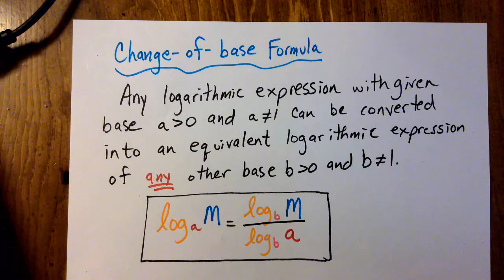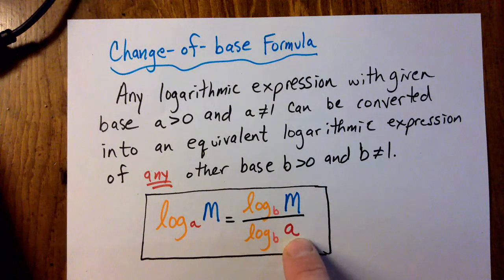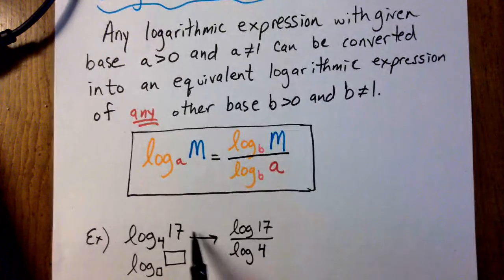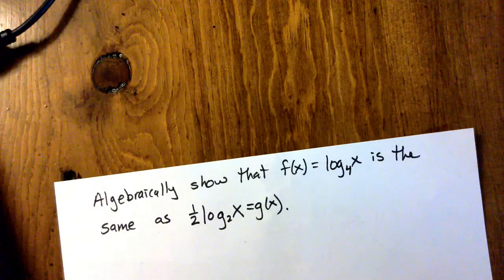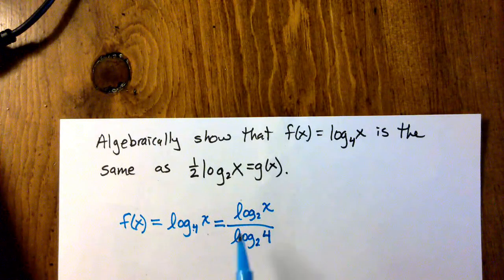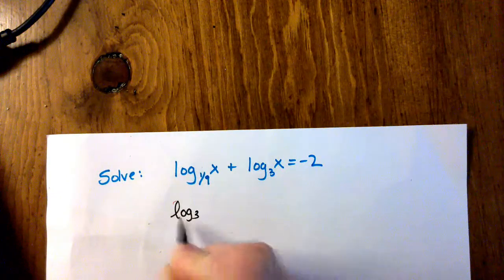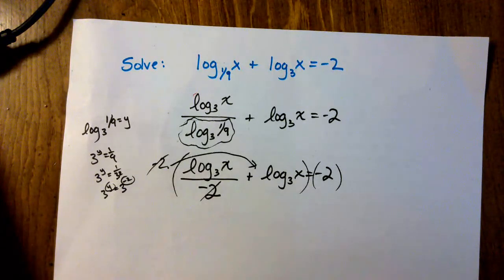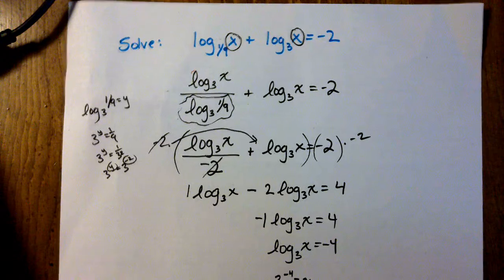HPC Change of Base Notes 1